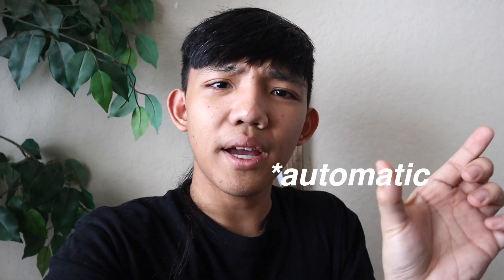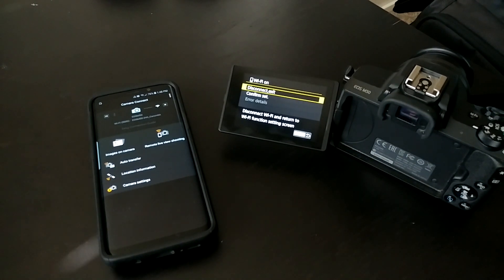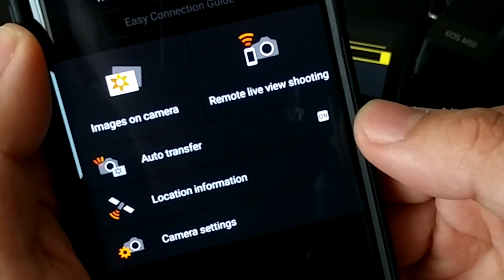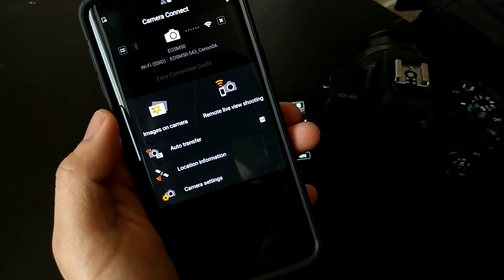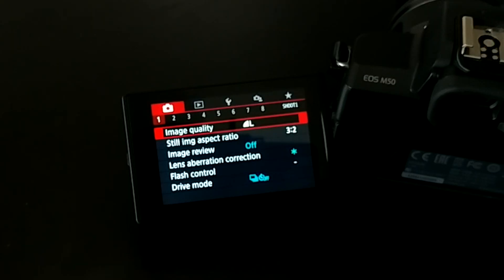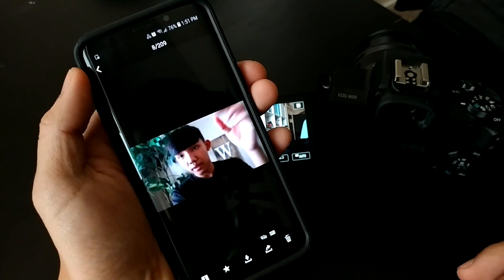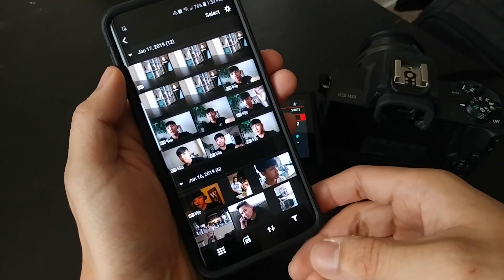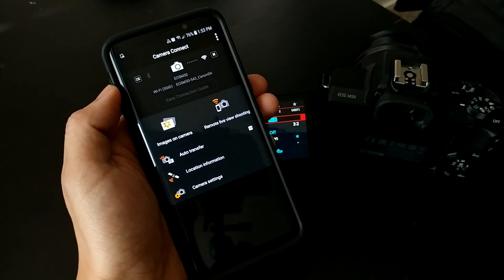How to EASILY transfer photos from camera to phone | Canon EOS M50 Wifi Photo Transfer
How to setup the wifi connection on Canon M50

Imagine being able to transfer the photos you take on your Canon camera straight to your phone AS YOU'RE TAKING IT. In today's video, I'll teach you how to this amazing feature on Canon's Camera Connect app!

Canon EOS M50

Subcount: 258